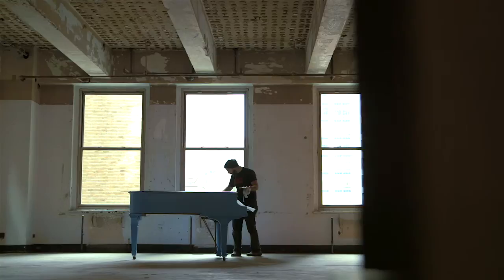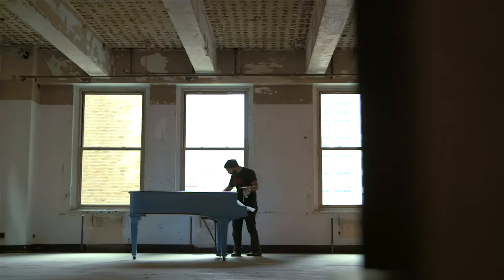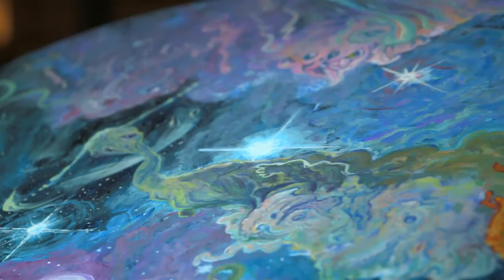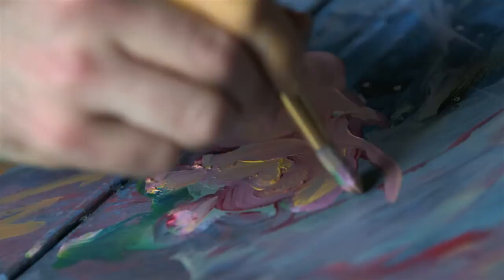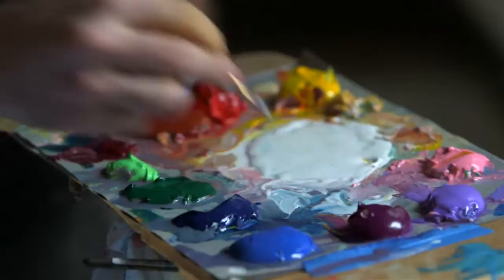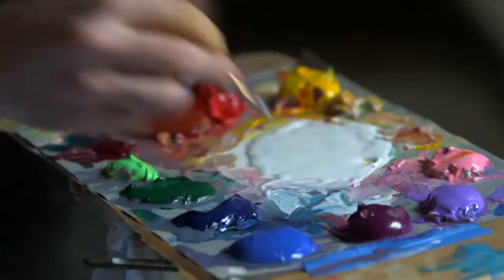Artist Profile: Marc Evan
Marc Evan is an accomplished illustrator, adventurer, and professional pumpkin carver. This is is second Sing for Hope piano. Taking influence from imagery captured by the Hubble Telescope, Marc plays with the phenomenon of pareidolia [the ability to see imagery in random patterns and sounds].